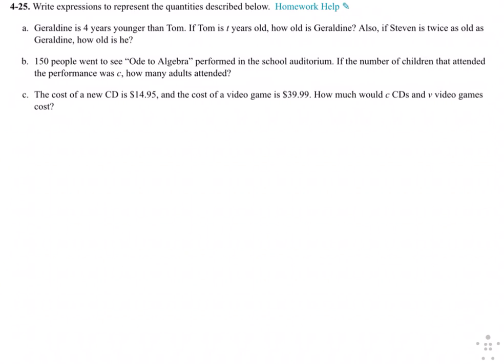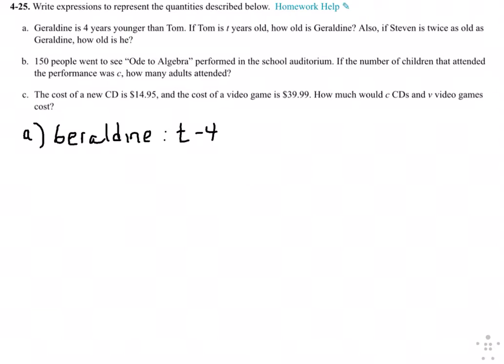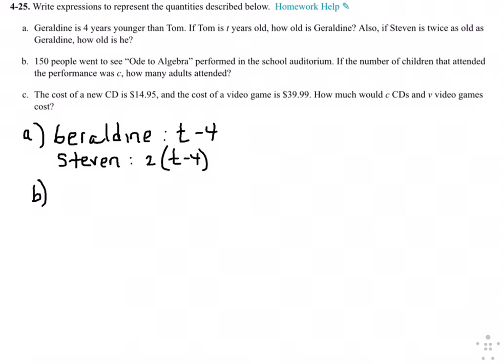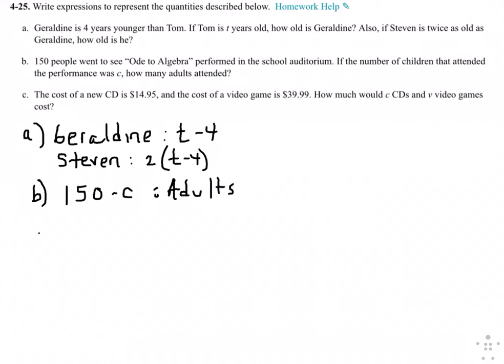CPM Algebra Chapter 4 Problem 25